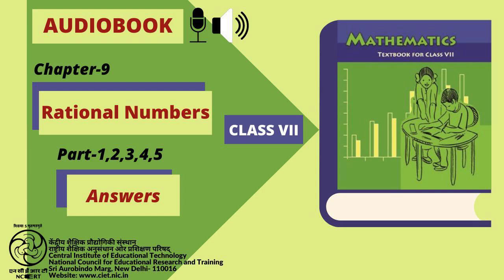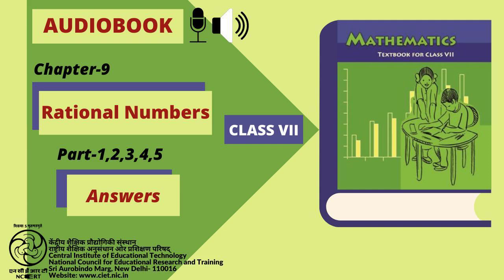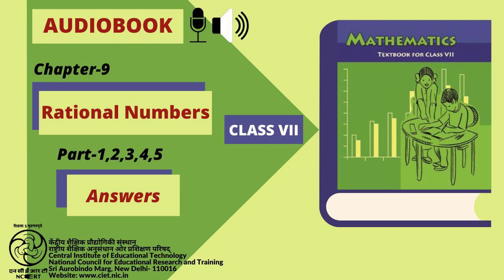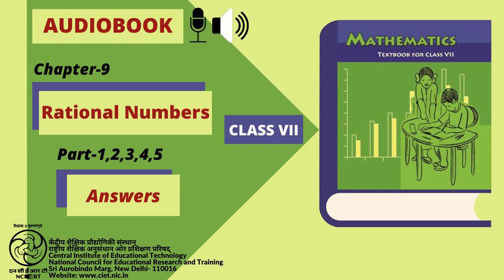Chapter 9 -Rational Numbers : Answers Part-1,2,3,4,5